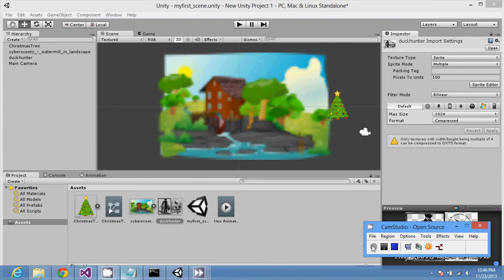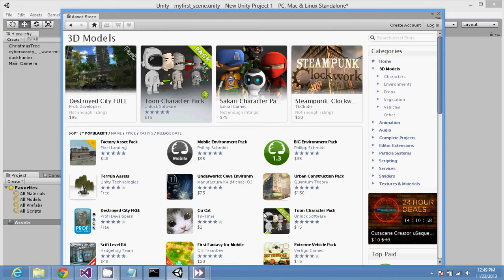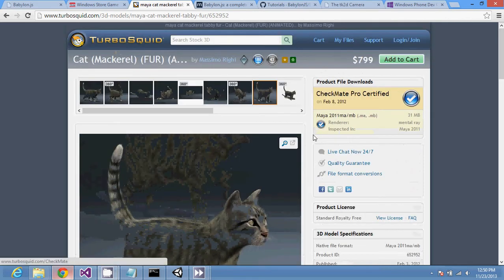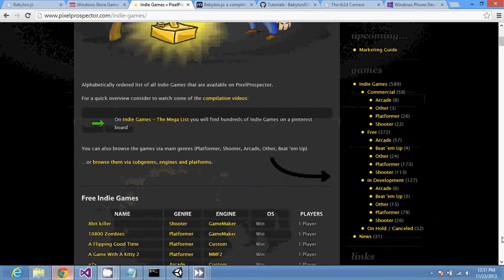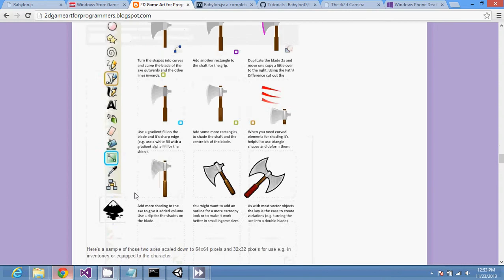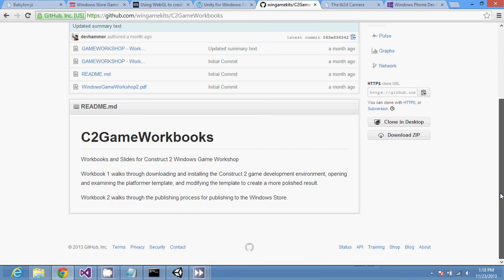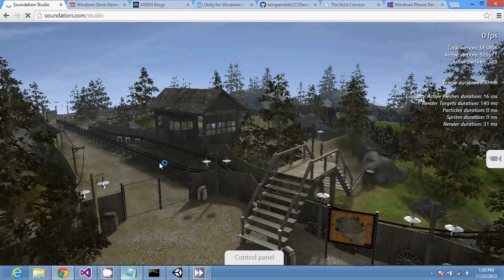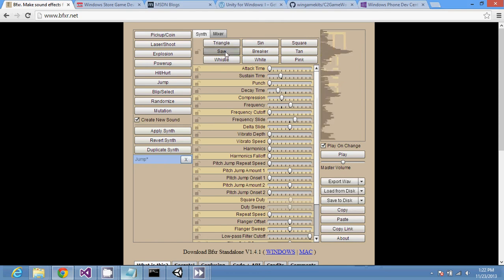Unity with Windows Platform #2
Publishing

Tools at your disposal:
Asset Store in Unity

You need a privacy policy - legal/agreement document between you and the consumers
Windows Azure is free for up to 10 sites (including running your codes)!
-custom domain will cost you $10 per month
Bizpark

Excercise 1
aka.ms/BabylonJSTut

Excercise 2
aka.ms/UnityTut1

Excercise 3
aka.ms/GameWkbks